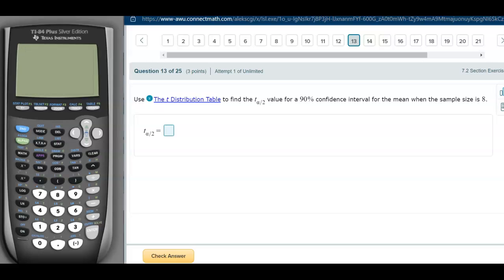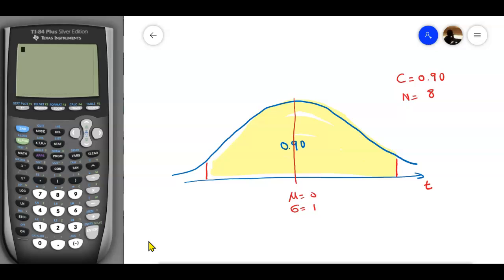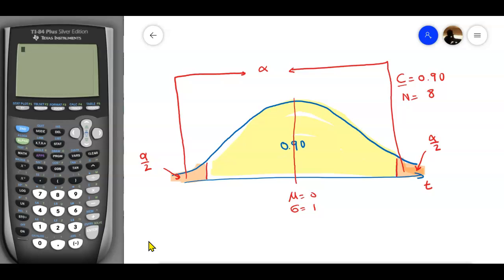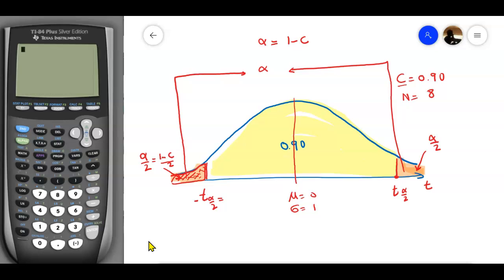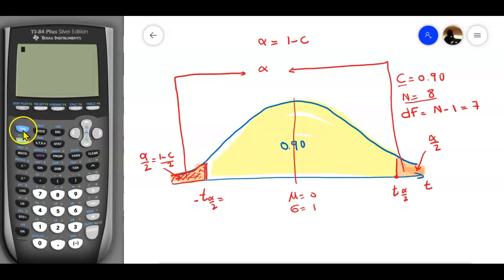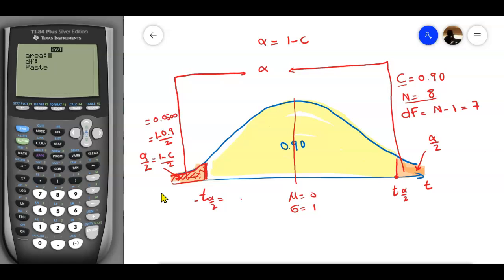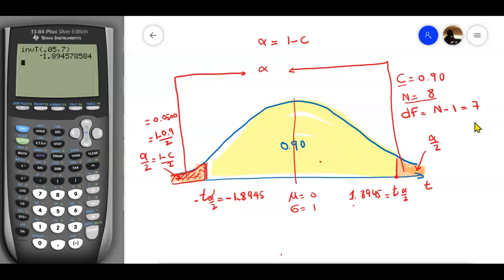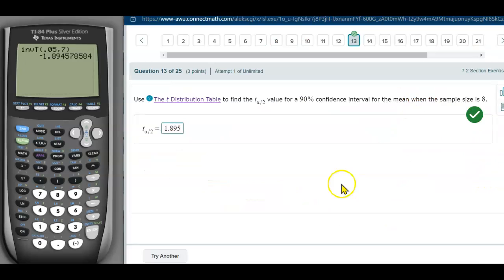Review Exam 2 Q13